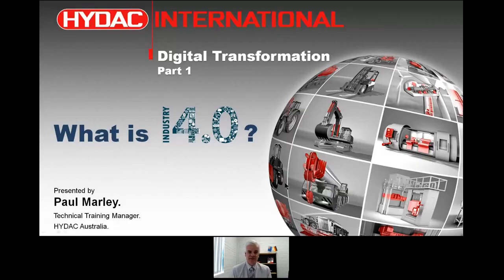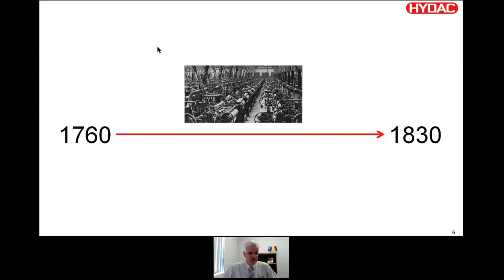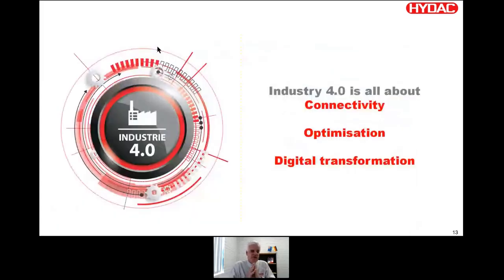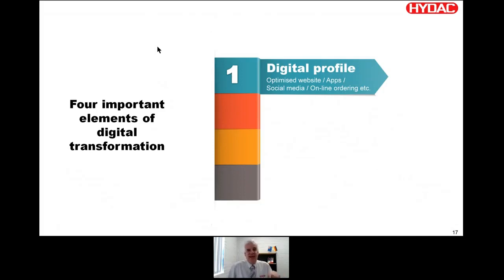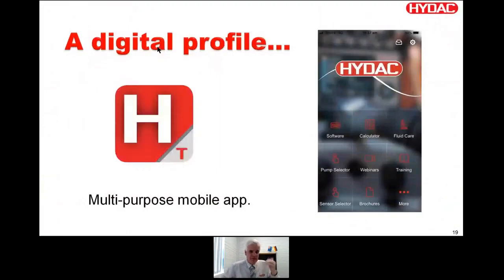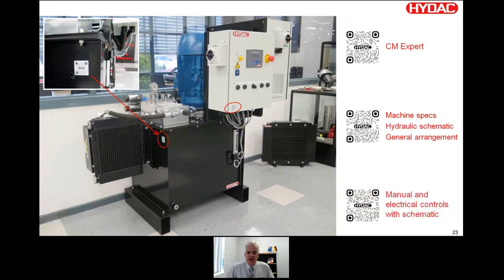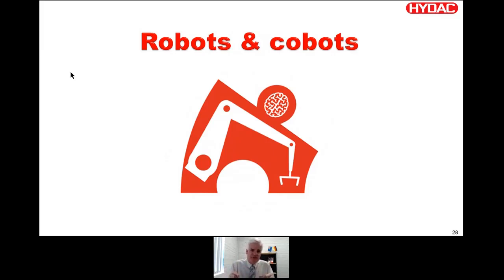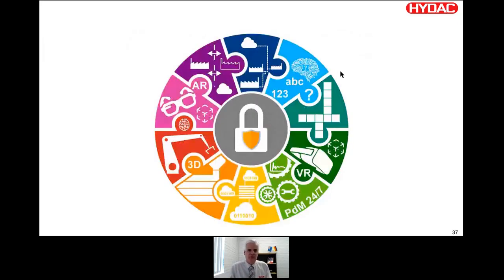Digital Transformation: What is Industry 4 0?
In this webinar, we cover the following topics:

What is industry 4.0?
What are the enabling technologies?
What is digital transformation?
Practical examples of digital transformation